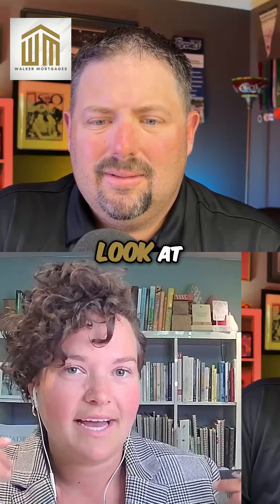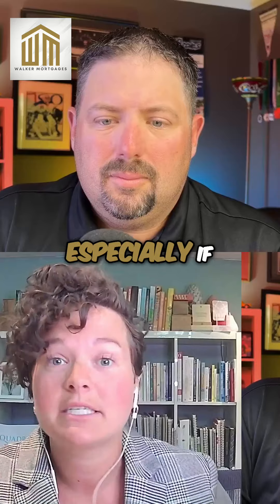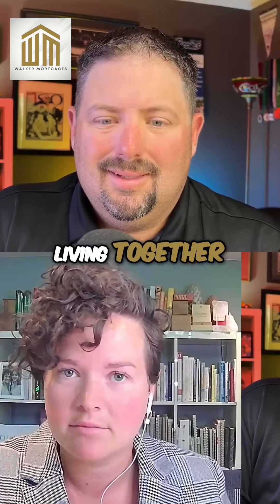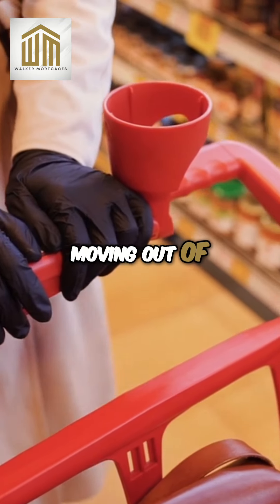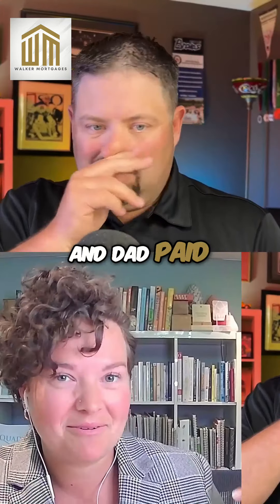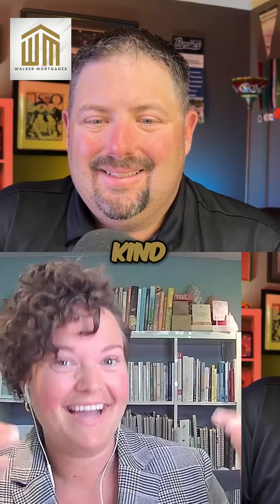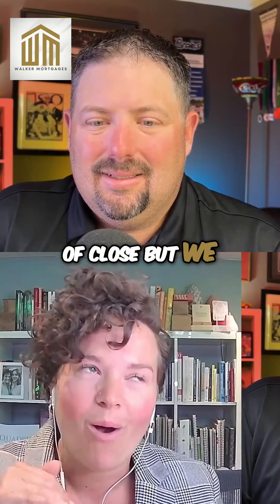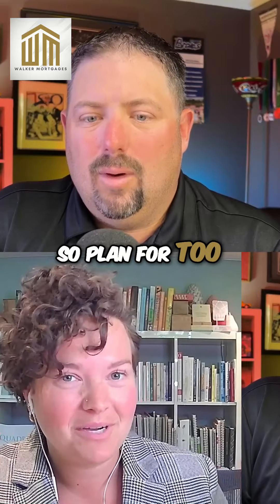The Ultimate Guide to Budgeting for Your First Home Purchase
Learn how to create a comprehensive budget for your first home purchase. From calculating your mortgage payment to estimating utility bills and other expenses, this video covers all the essential steps to help you plan your finances effectively.